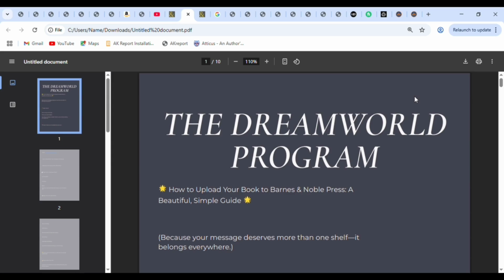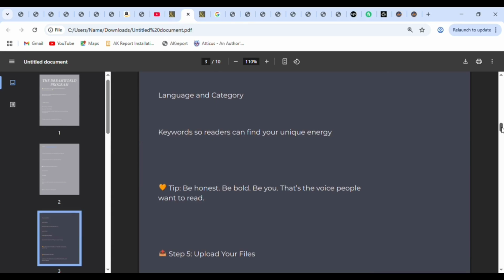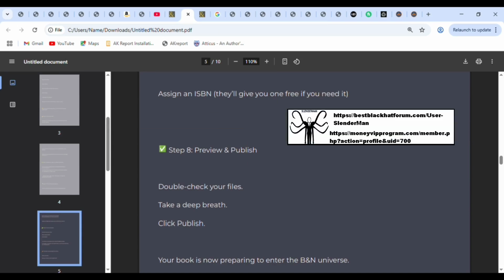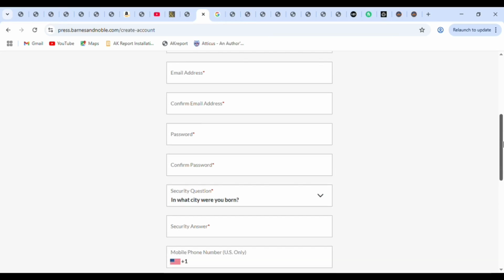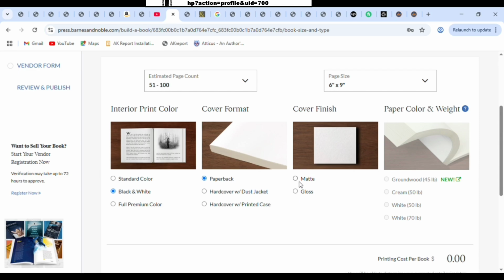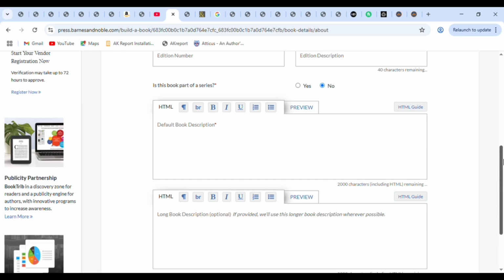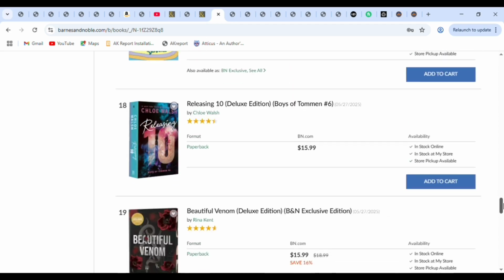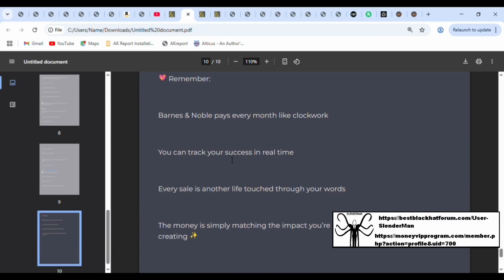Video_5-How_To_Publish_on_Barnes_and_Nobles